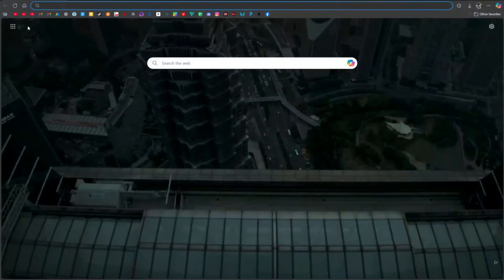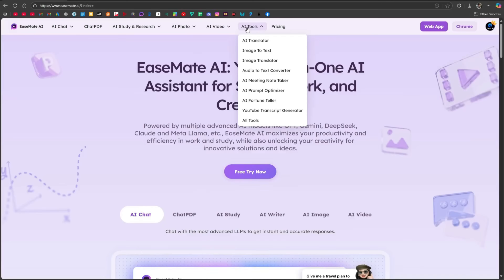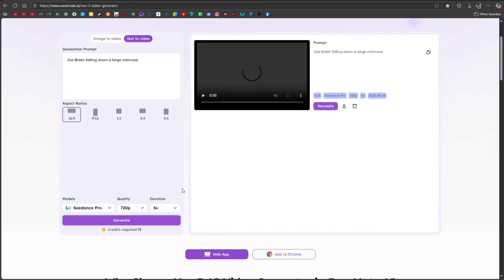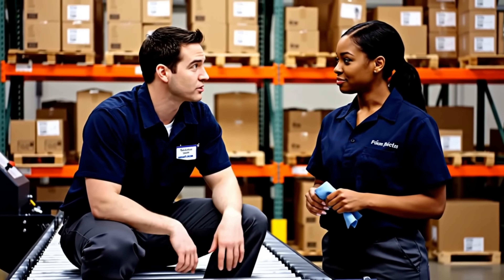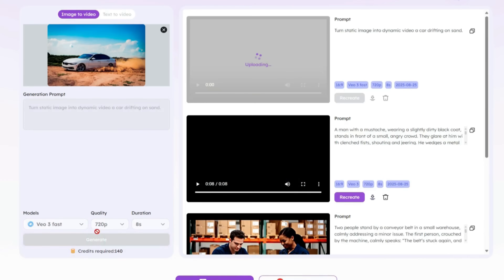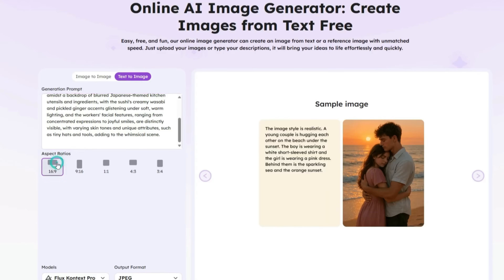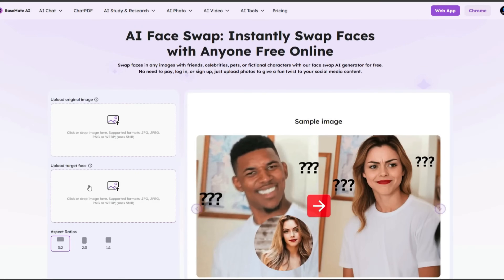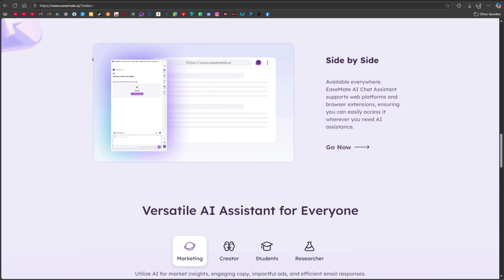Best of Easemate AI: Free Google V3 Video Generator and Face Swap Tools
Explore the best of Easemate AI, an all-in-one platform for video generation, image creation, and powerful AI tools.

In this video, I’ll give you a complete demo of Easemate, including Google’s V3 video generator and other advanced models. You’ll see how to:

Create realistic videos from simple text prompts.
Turn still images into dynamic clips with sound.
Try AI face swap with high-quality results.
Generate stunning, detailed AI images in seconds.
Access a full toolkit for studying, writing, and productivity.
Easemate makes premium AI tools accessible for free, with daily credits and additional earning options to keep creating.